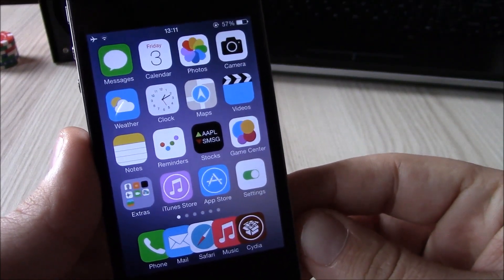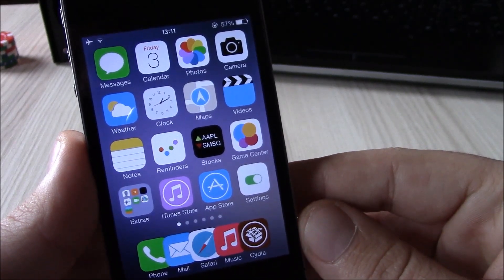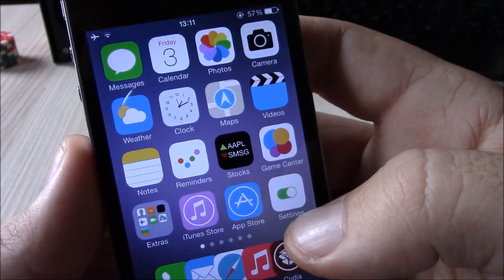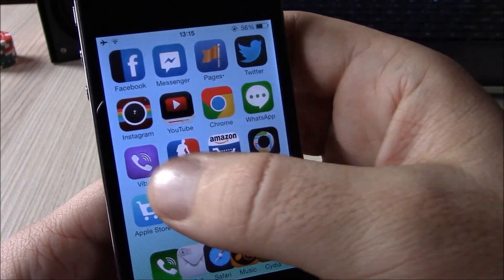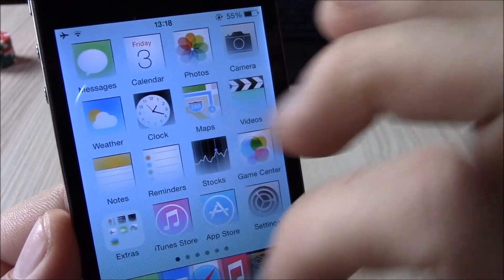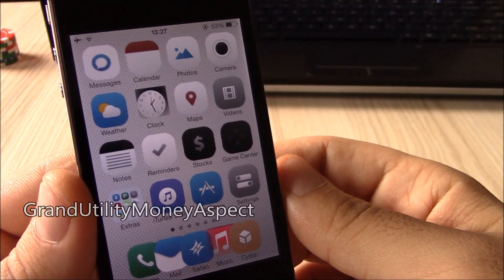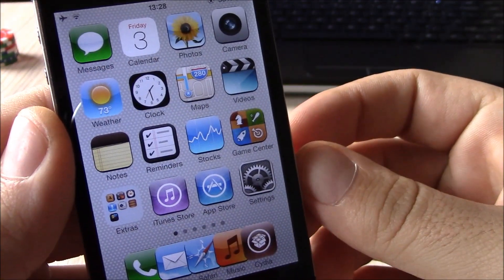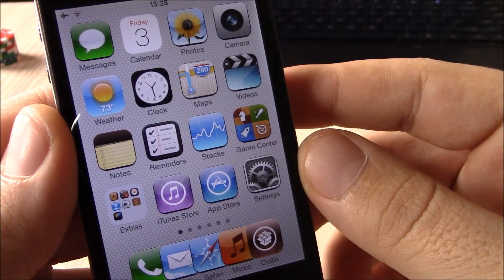Best iOS 7 WinterBoard Themes - iOS 7 Jailbreak Cydia Winterboard Themes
LIST:
5.iOS 6 Complete For iOS 7 -apt.thebigboss.org
iOS 7 Jailbreak Apps Tweaks Themes & More Coming Soon